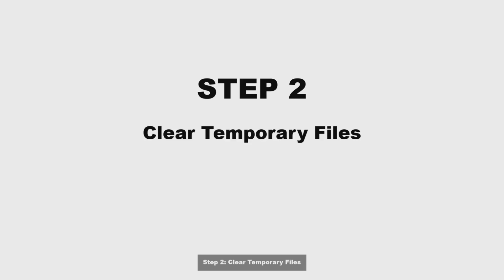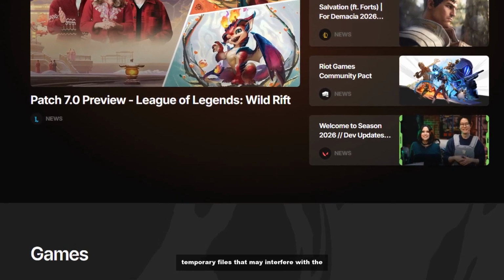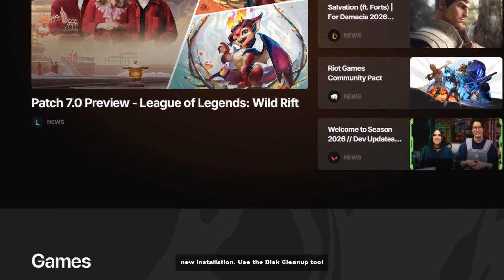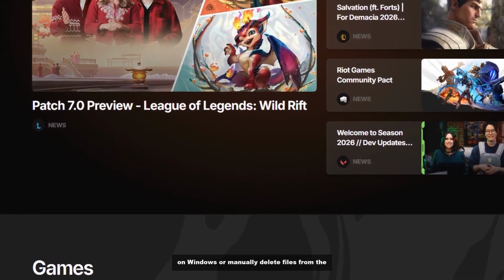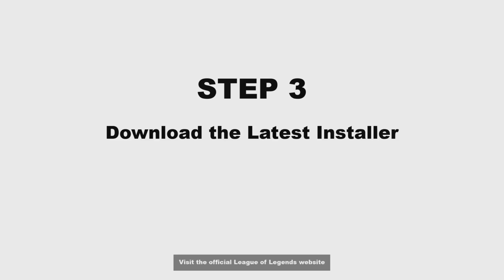How To Set Up League Of Legends Installation Loop 2026 (UPDATED 2026)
In this video, we will guide you on how to set up the League Of Legends installation loop 2026 (UPDATED 2026). If you're experiencing issues with the installation process, this tutorial will provide you with the necessary steps to resolve them.